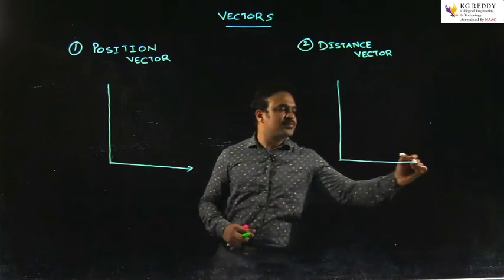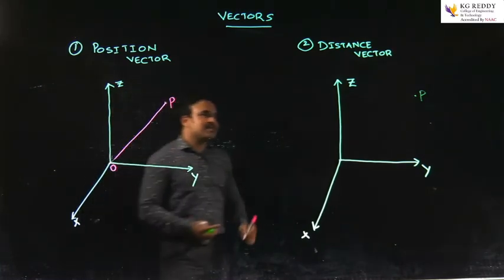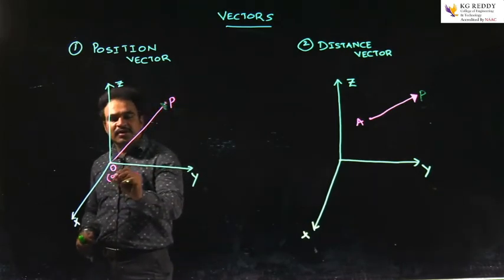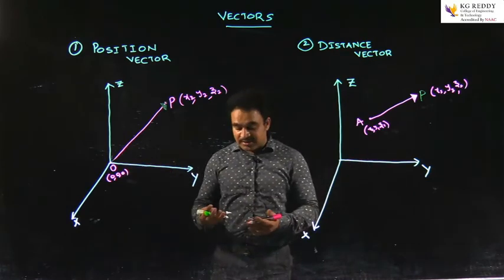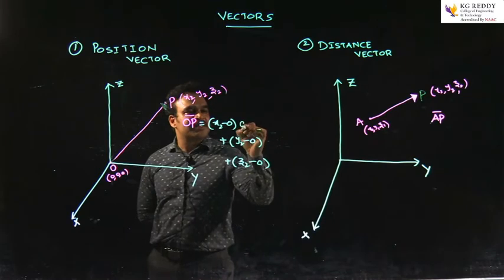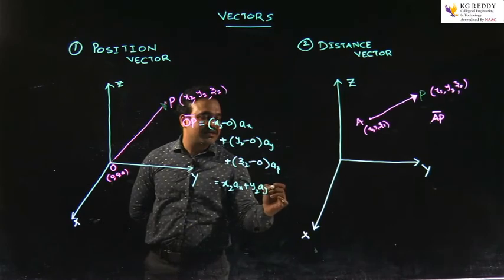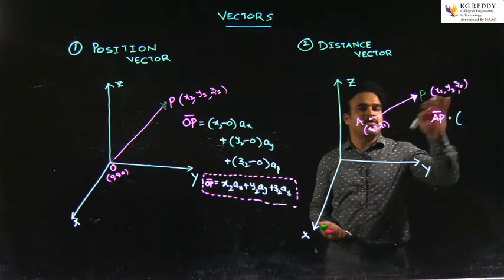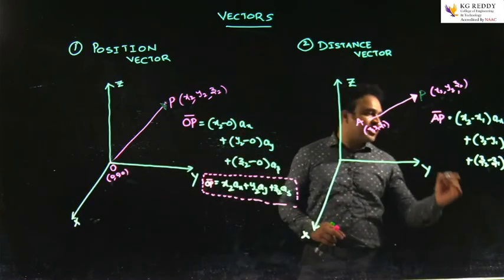EMF | Type of Vectors | How to write a vector equation | Light Board | EEE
This video demonstrates writing the expression of vectors both for the position and distance vector (how to write a vector equation). The video is recorded on Light Board for best quality lecture. Learners can experience amazing learning experience through these recording done at KG Reddy College of Engineering & Technology by K Syed